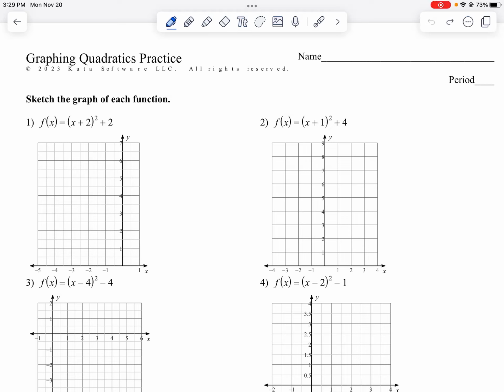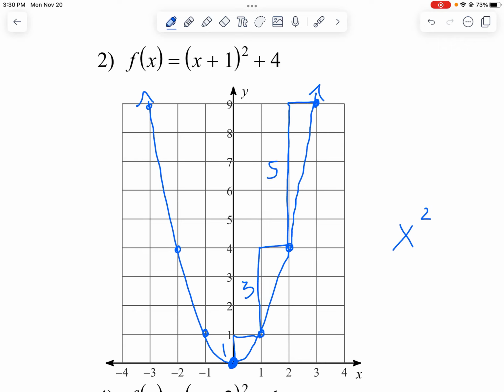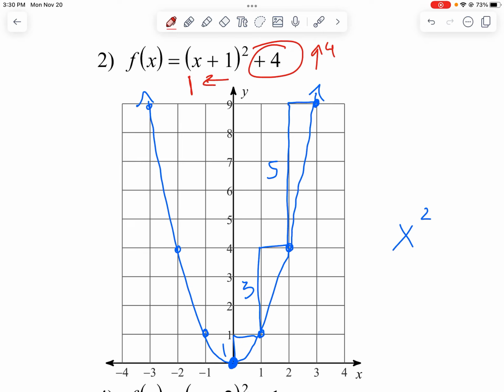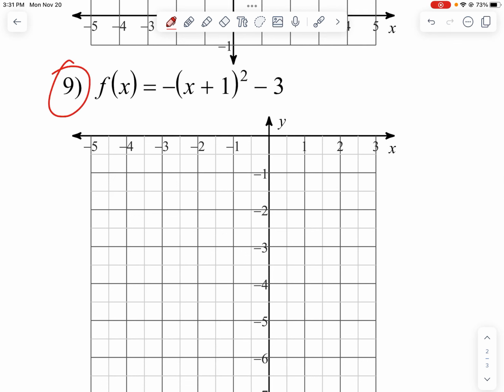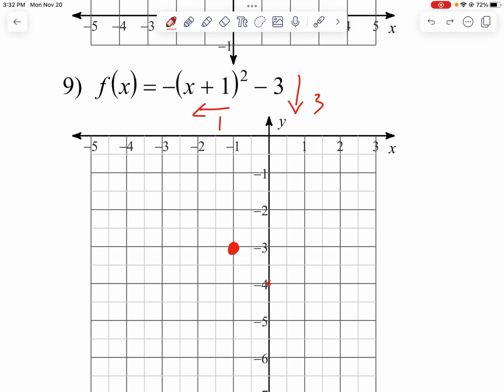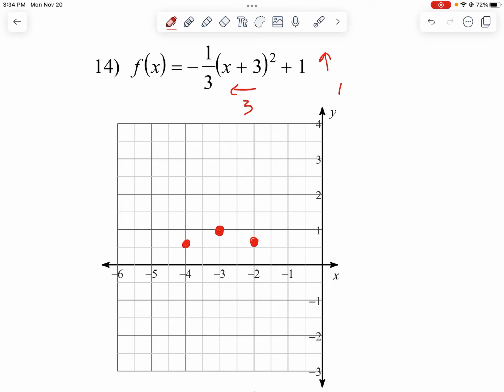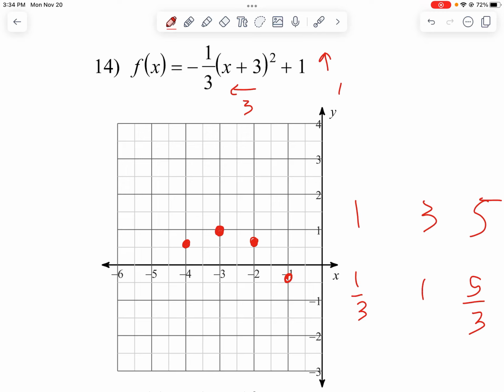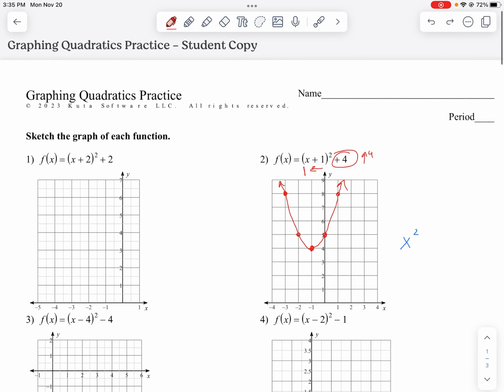Graphing Quadratics Practice Lesson